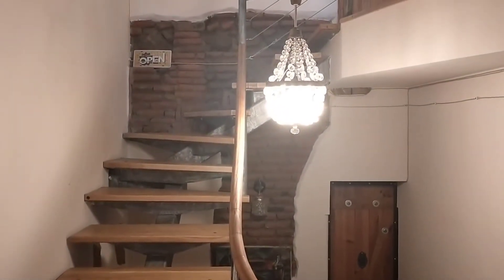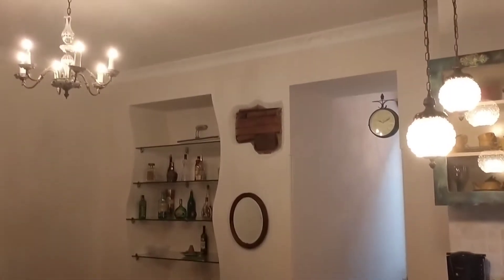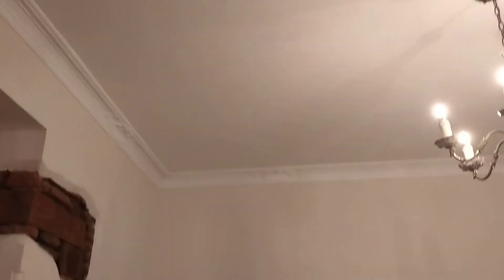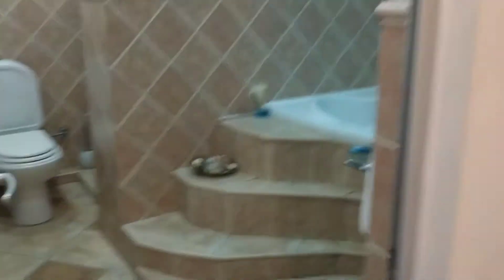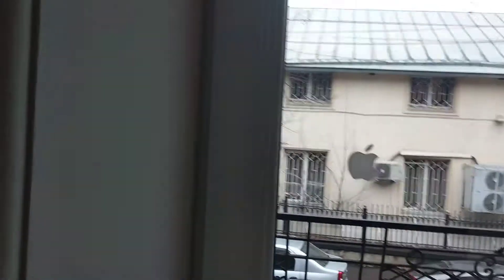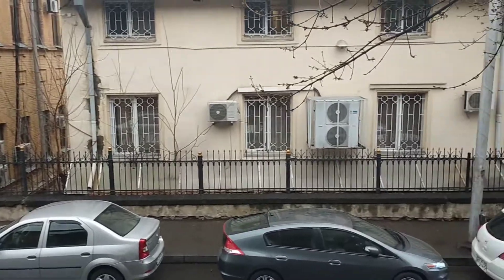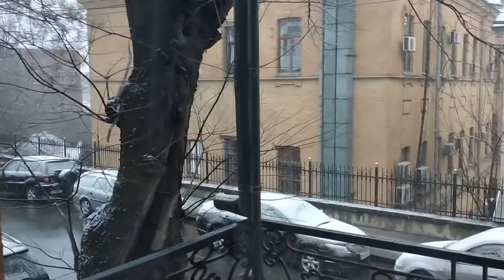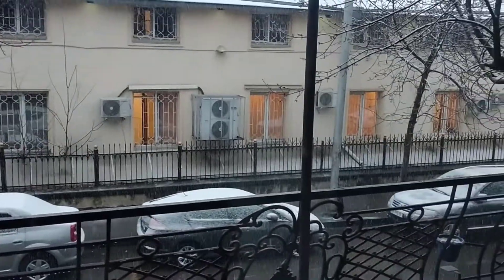$20 AirBNB Apartment Tour in Tbilisi Georgia (Downtown Tbilisi)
After a 20 hour flight ✈️  from Bangalore India, we finally arrived in Tbilisi Georgia and check-in to our Airbnb.

To our surprise, Georgia closed all its borders the following day due to the Coronavirus pandemic. Lucky for us we were able to get a free tourist visa for 12 months upon arrival 😁.